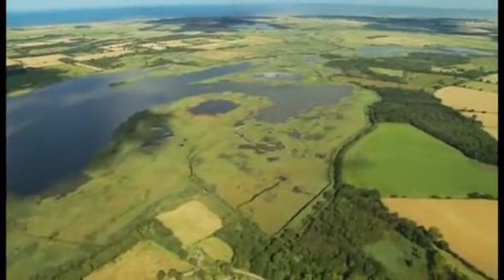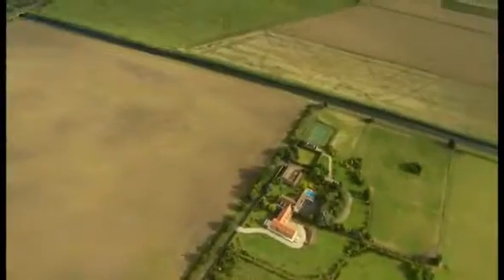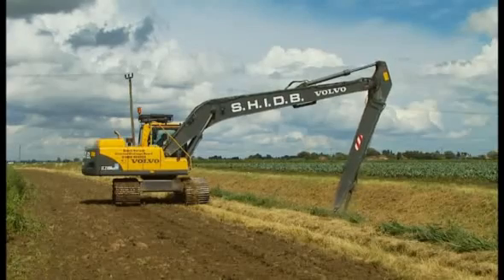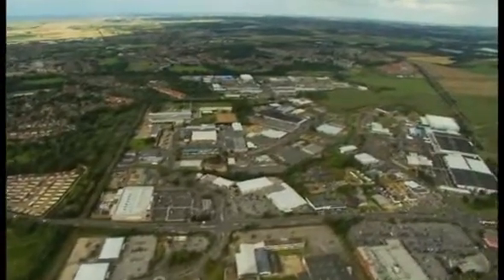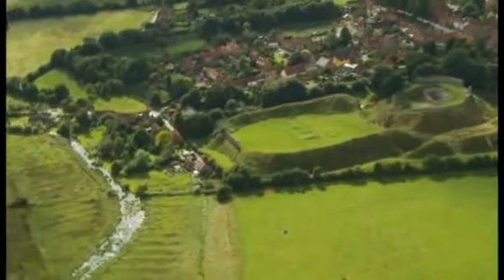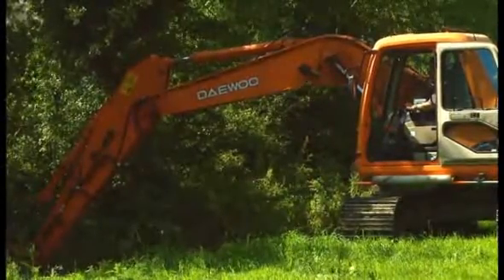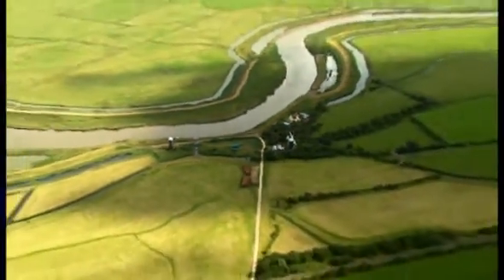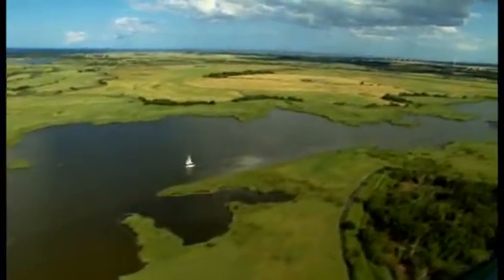Water Management Alliance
Highlights the importance of work undertaken by Internal Drainage Boards, reducing flood risk and managing surface water drainage